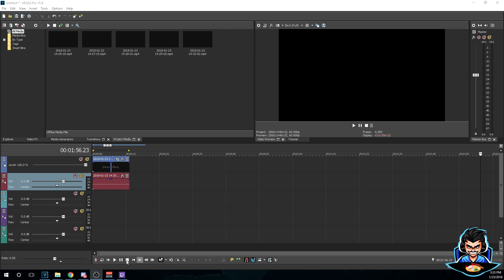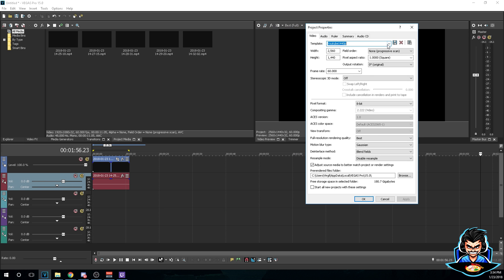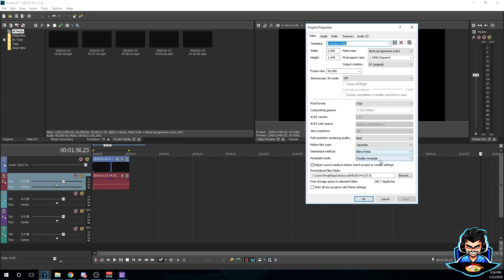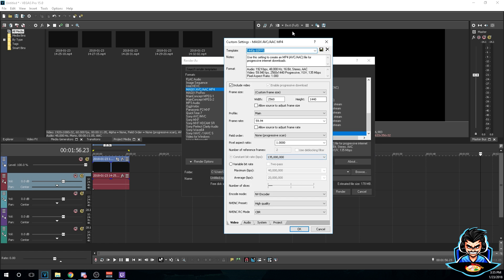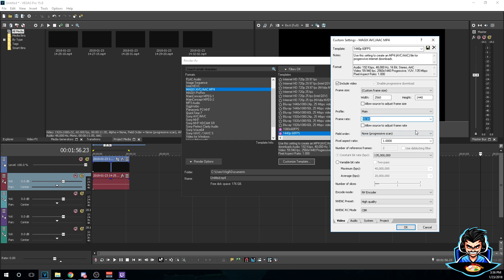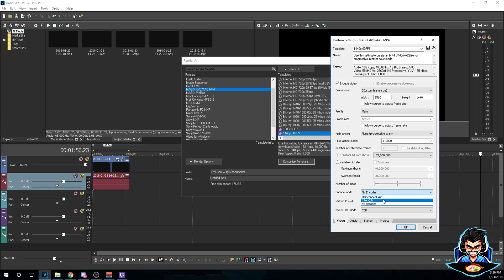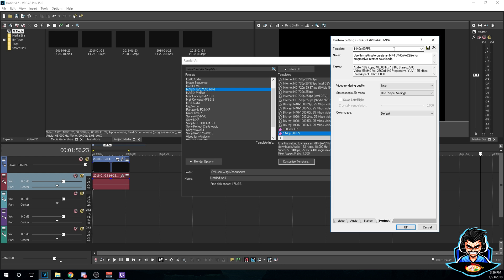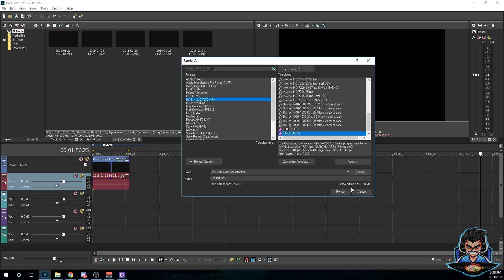Sony Vegas 15 - BEST RENDER SETTINGS for 1440p 60 FPS (2018)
yo yo, today ill be bringing you the Sony Vegas 15 - BEST RENDER SETTINGS for 1440p 60 FPS , Sony Vegas 15 Best render setting 2018

★ Join my Official Discord! You can chat with me and some of my fellow subs! Collaborate with others! The best thing is, It's free! ★

☠Feel free to add me if you have one of these!☠
♣ Xbox: BlazinTyphoonTV
SaucyRamenYT/
All likes and comments are very appreciated ◕‿◕
☮Please keep the comment section positive (Leads to a great experience for everyone) We are one growing community and be sure to ignore all negative comments! ☮